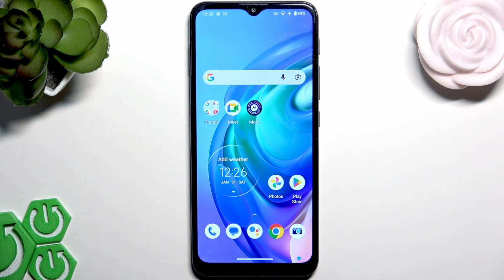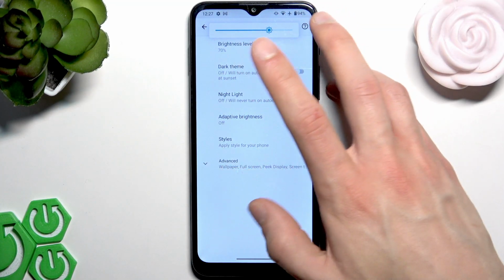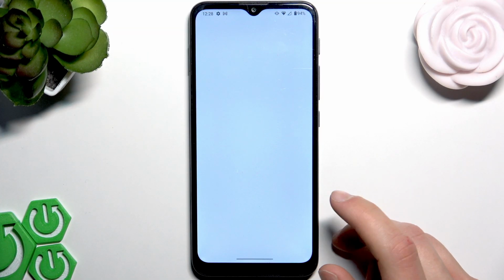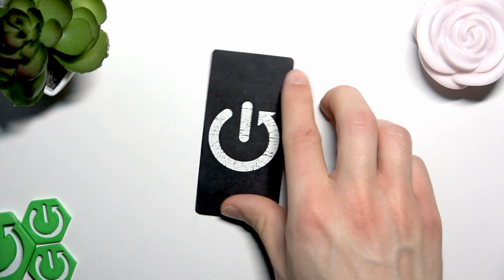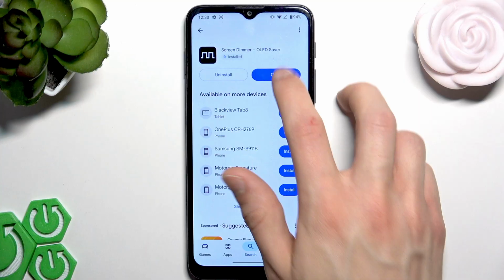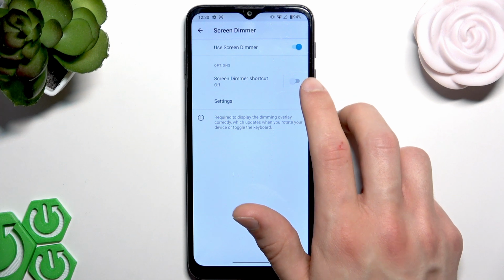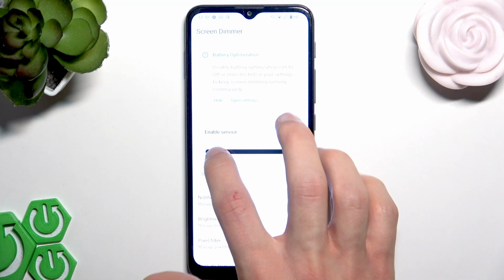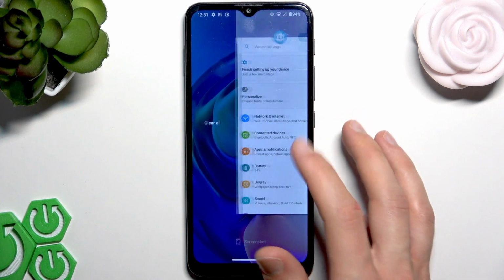MOTOROLA Moto G10 – How to Fix Screen Flickering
In this video I show simple, step-by-step solutions to stop screen flickering on the MOTOROLA Moto G10. You will learn how to adjust brightness from the control center, disable Adaptive Brightness in Settings → Display, check and install system updates over Wi‑Fi, and use a third-party Screen Dimmer app from Google Play. These methods address the most common software-related causes of flicker and help you find the right brightness level or workaround quickly, even if you are not a tech expert.

How to fix screen flickering on MOTOROLA Moto G10?
How to disable adaptive brightness on MOTOROLA Moto G10?
How to use a Screen Dimmer app on MOTOROLA Moto G10?

0:00 Intro – what causes screen flickering
0:08 Adjust brightness from control center & disable Adaptive Brightness (Settings → Display)
0:51 Check for software updates (connect to Wi‑Fi → System → Advanced → System updates)
1:33 Install a Screen Dimmer app from Google Play to get lower brightness control
2:59 Grant required permissions for the dimmer app
3:33 Enable the screen dimmer and adjust level to stop flicker
3:52 Wrap up and final tips